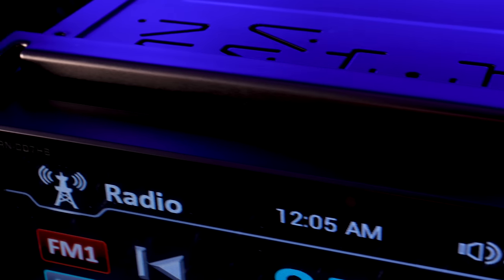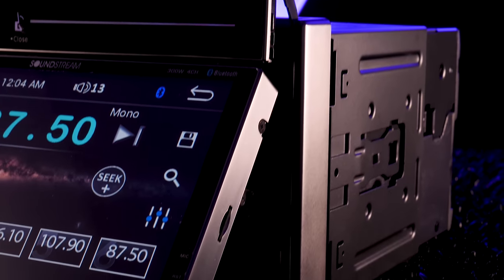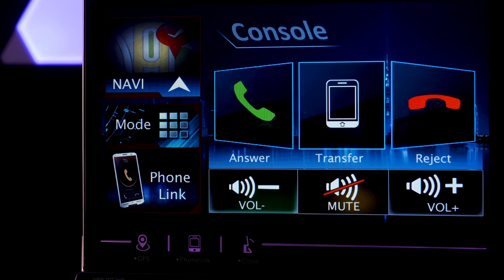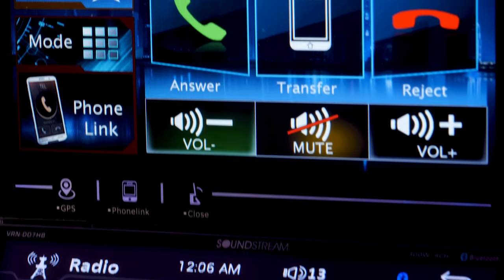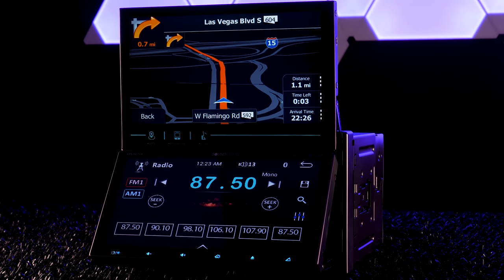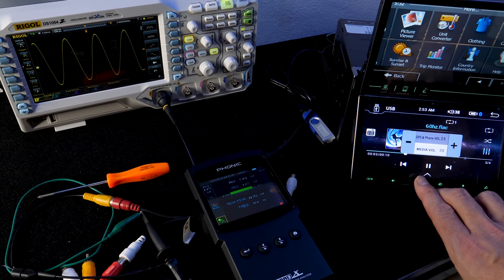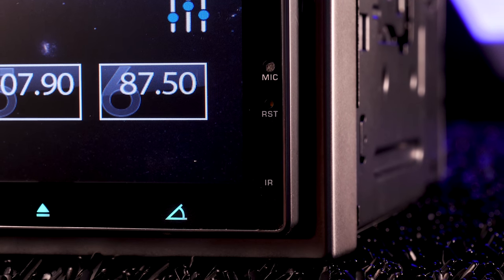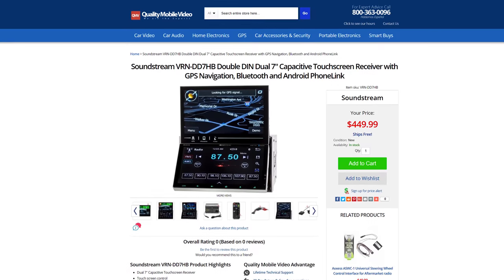Soundstream VRN-DD7HB - Dual 7" Capacitive Touchscreen Double DIN Stereo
By introducing the world's first Dual 7" Capactive Touchscreen Stereo, Soundstream is ready to make a splash in the car audio industry!